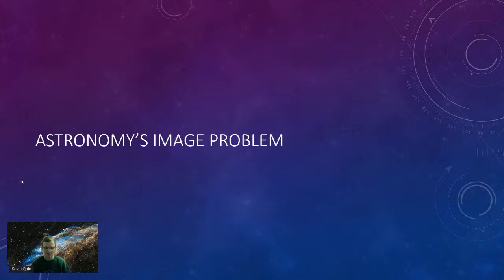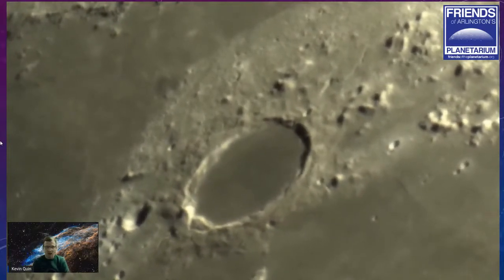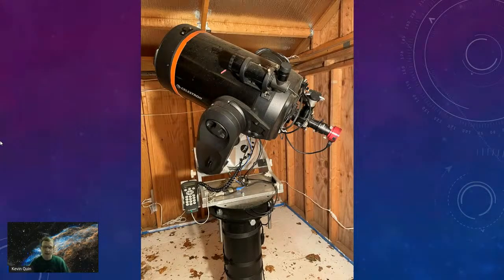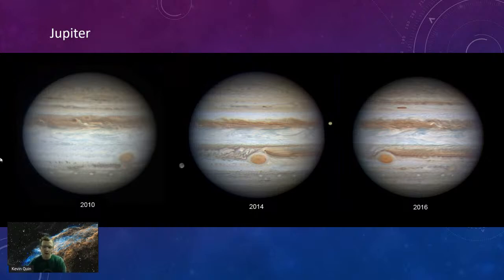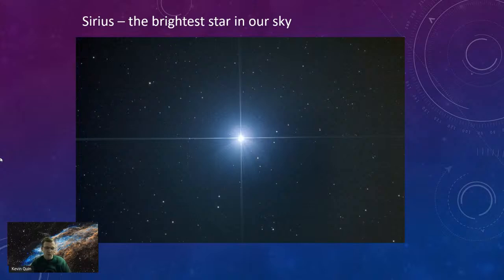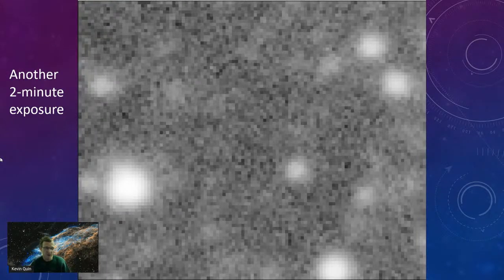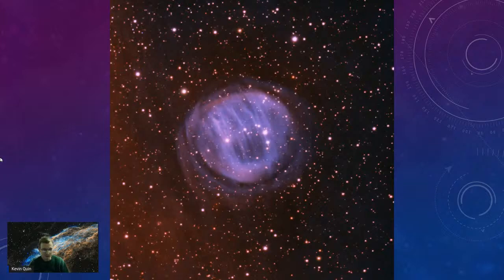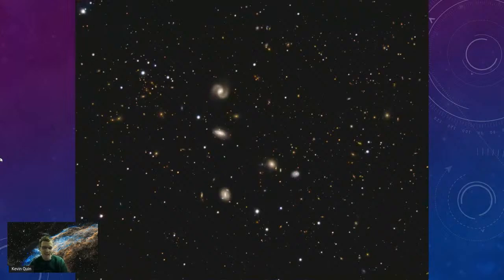Cosmos in a Camera Lens: Exploring the Universe through Astrophotography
Join the Friends of Arlington's David M. Brown Planetarium for a live online presentation!
Astrophotographer Kevin Quin will show how digital imaging has transformed astronomy and describe the imaging techniques employed by amateur astronomers. In the process he'll take the audience on a photographic tour of the cosmos, from our solar system to the edge of the universe.